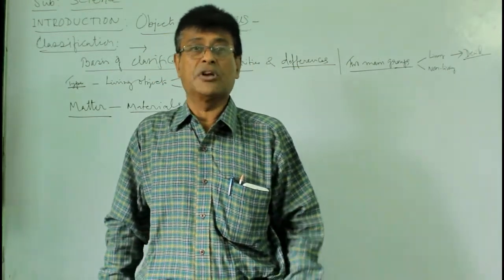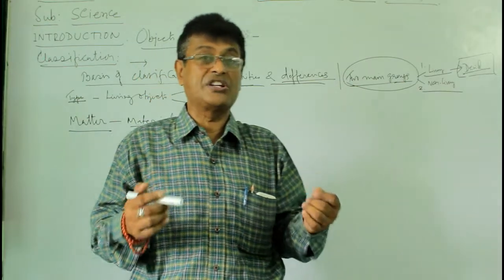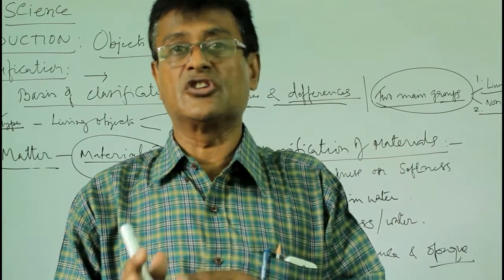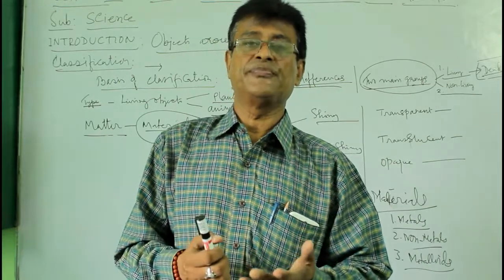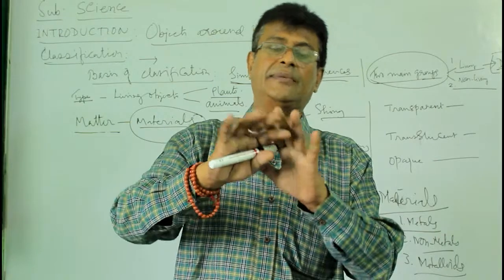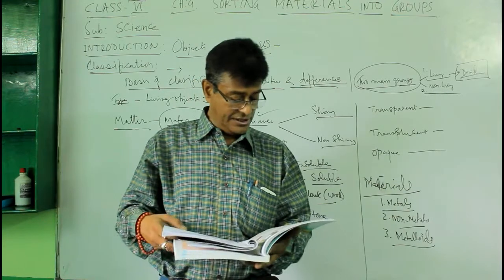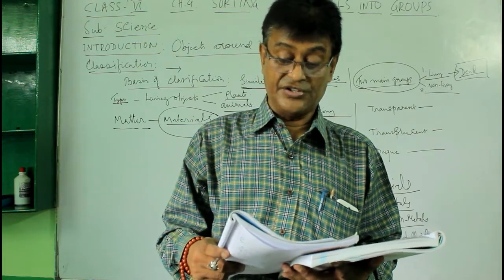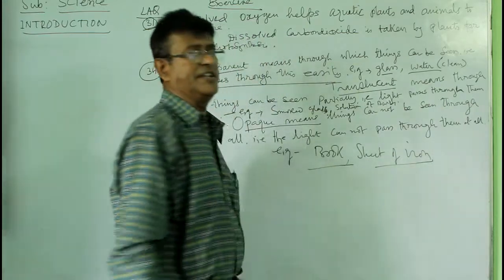BSNES | CLASS VI | SCIENCE | CH-4 | SORTING MATERIALS | ASHISH SIR